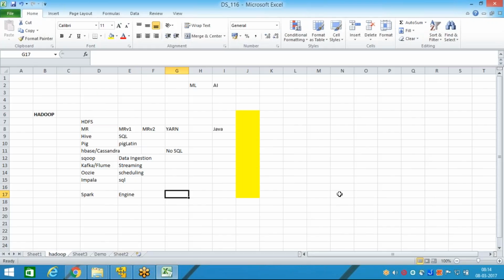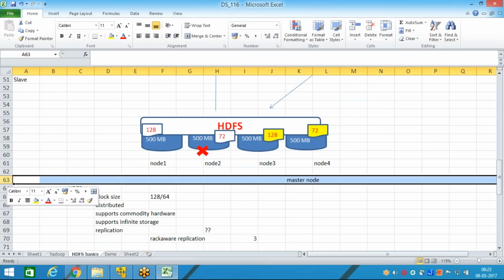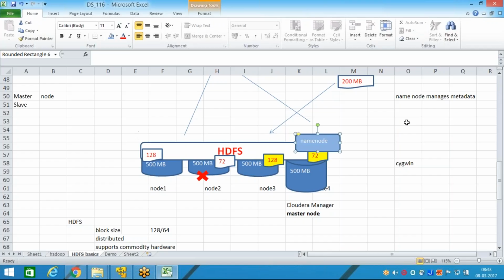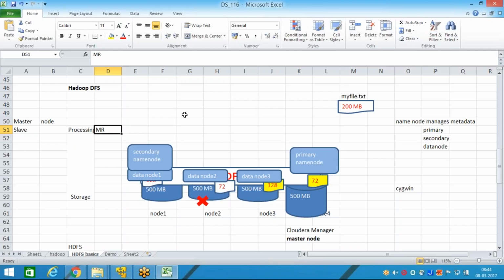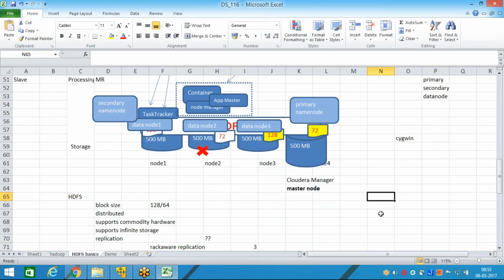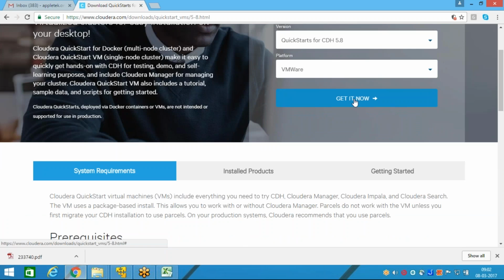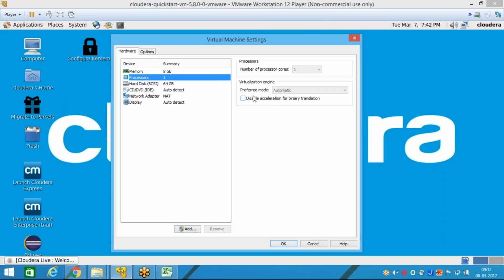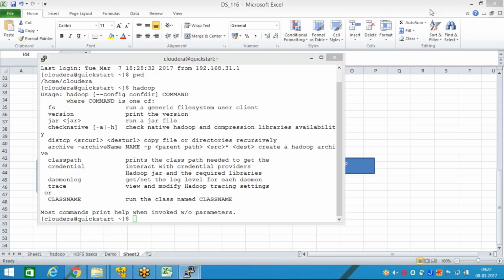2017 03 08 hadoop Basics2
hadoop Architecture